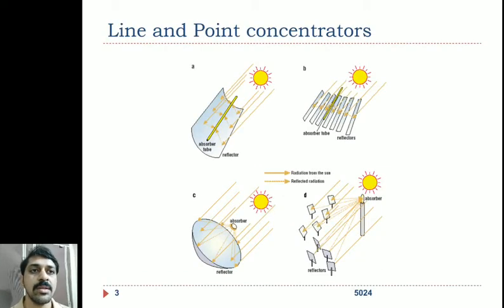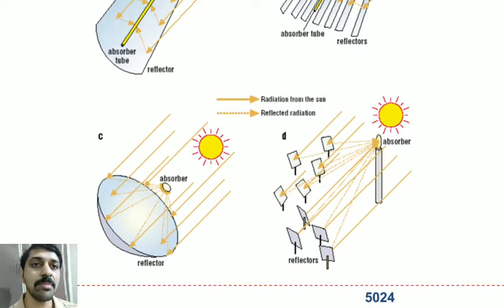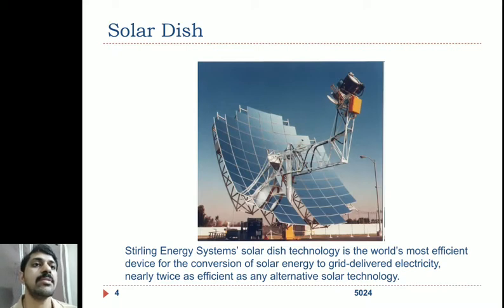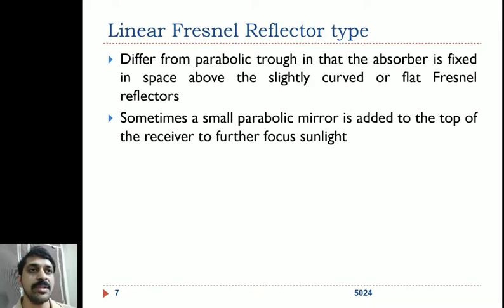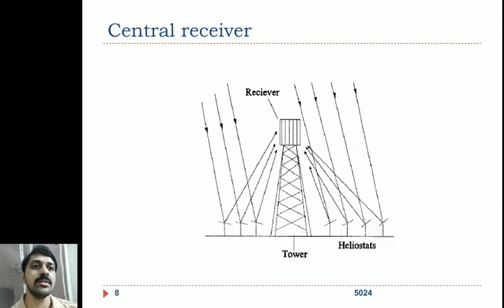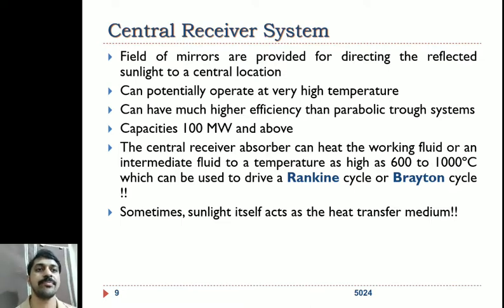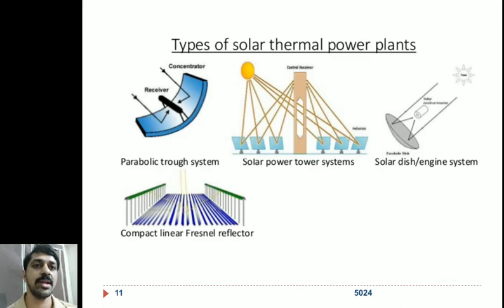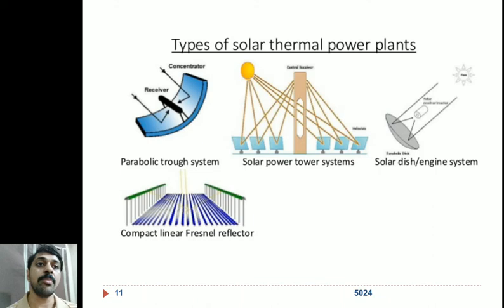Solar Concentrating Type Collectors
How to increase the energy received on a surface?
simple, right? - just by concentrating or accumulating the same thing again and again.

The same principle is applicable in the case of solar thermal energy collection also.

By focusing or concentrating the solar radiation by suitable curved surfaces or lenses onto a small area, we can actually multiply the intensity of energy. if it has to be accomplished using a flat plate collector, a very large area would be required.

This lecture, in continuation with the previous one on introduction and types of concentrating type collectors, discusses briefly about line and point concentrating type Solar Thermal Collectors.